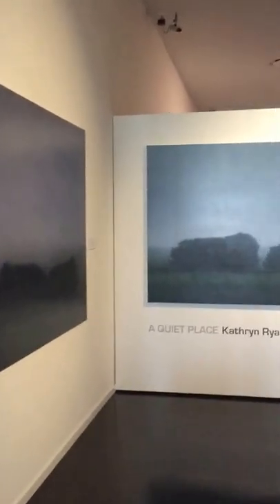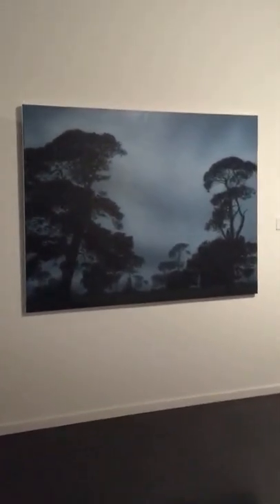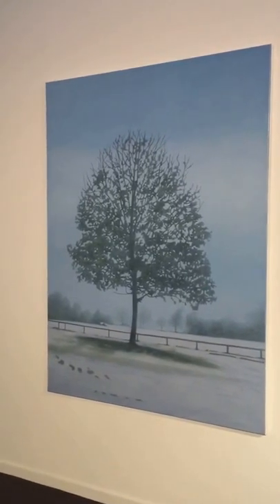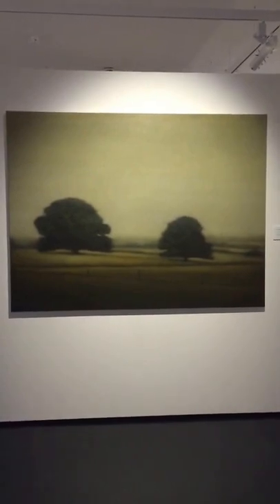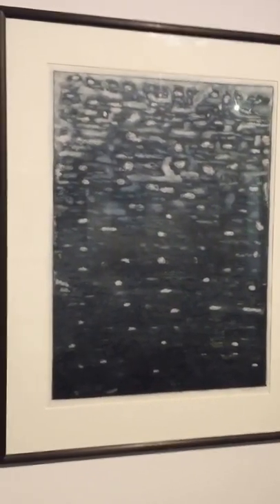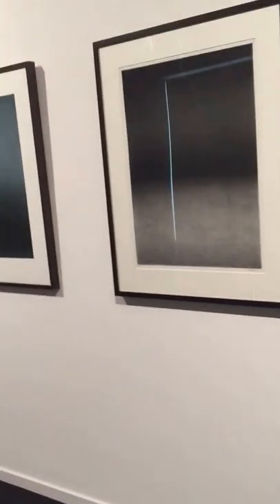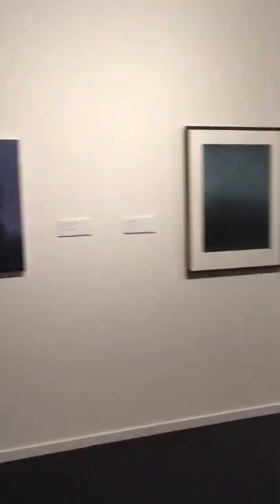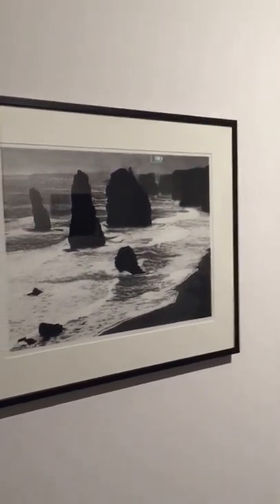Kathryn Ryan :A Quiet Place:Survey Exhibition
My 20 year survey exhibition held at the Warrnambool Art Gallery , Australia , July 18- November 22, 2015 . A Quiet Place : Paintings & Drawings 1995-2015 .